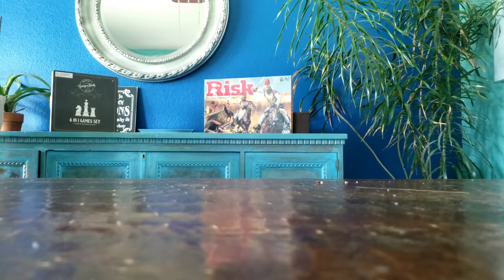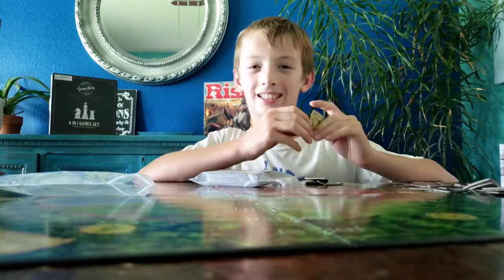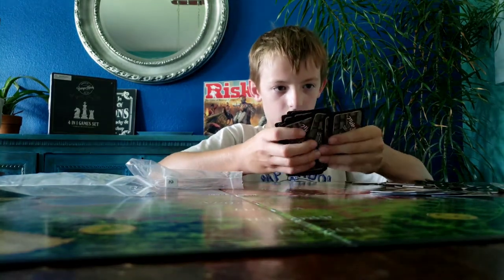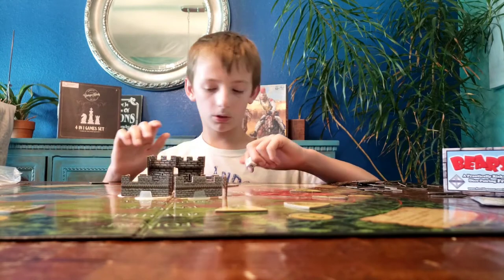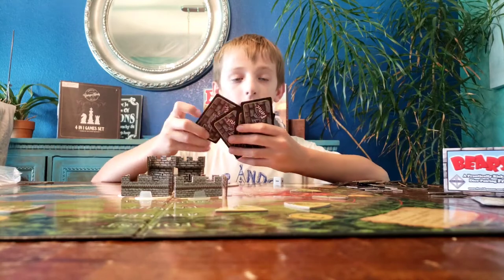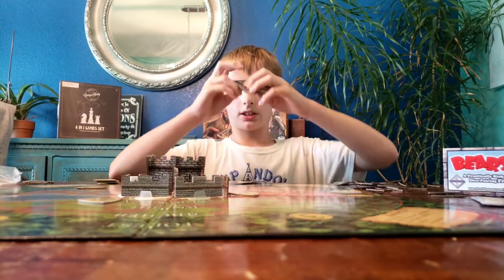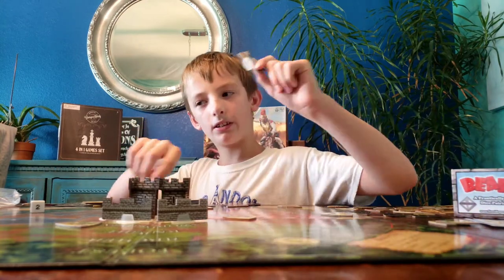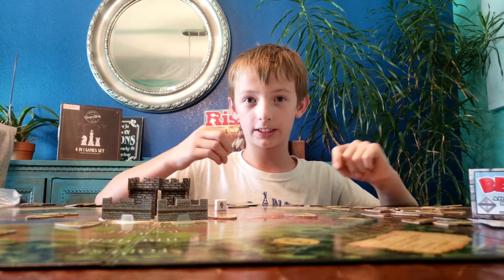Unboxing castle painic and review!!!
Want to get castle painic well watch this viedo if you want to know what this game is about and how to play.